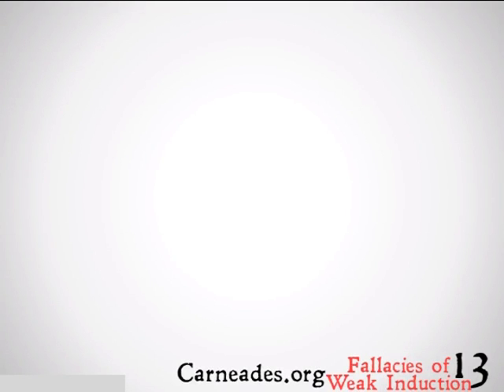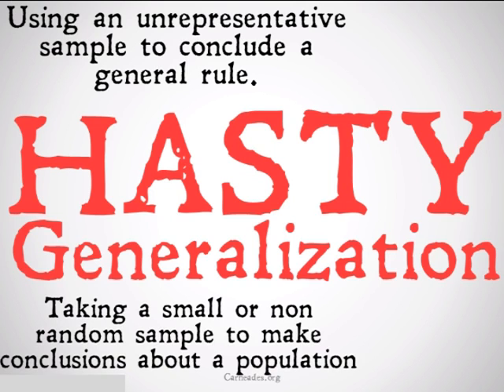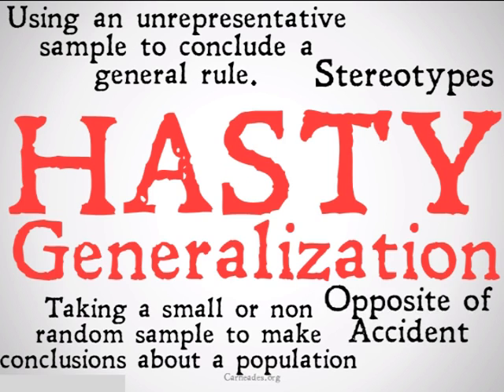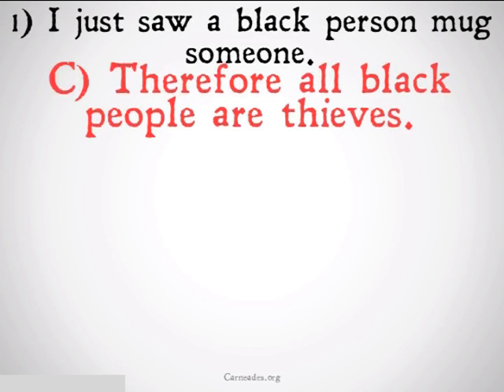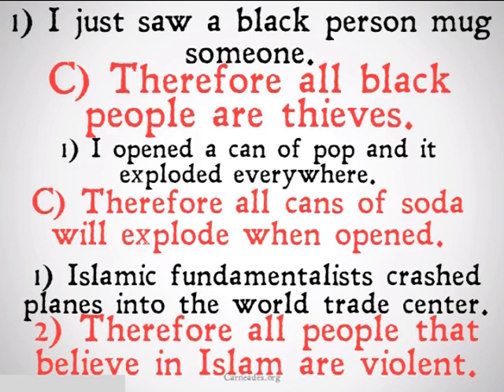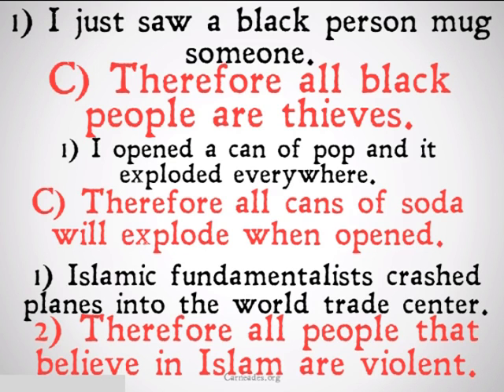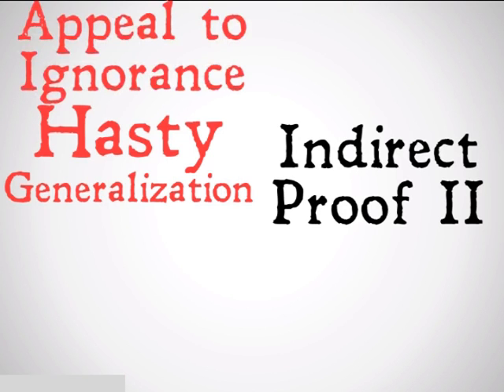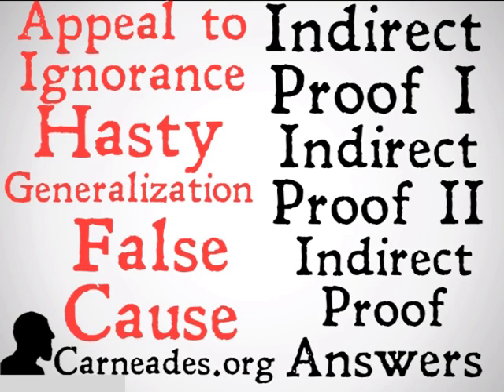Hasty Generalization (Logical Fallacy)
A description of the fallacy of Hasty Generalization also known as the opposite of the Fallacy of Accident (90 Second Philosophy & Fallacy February).